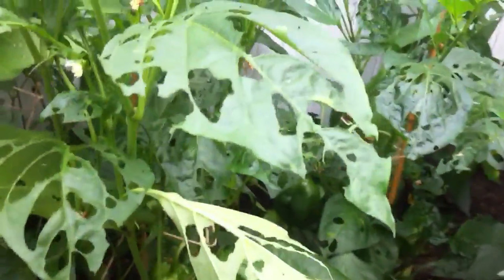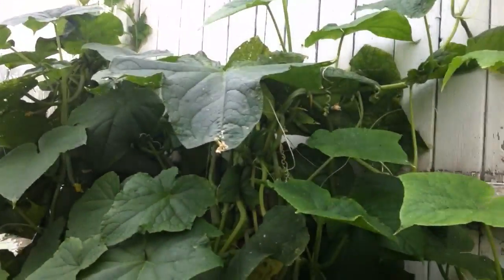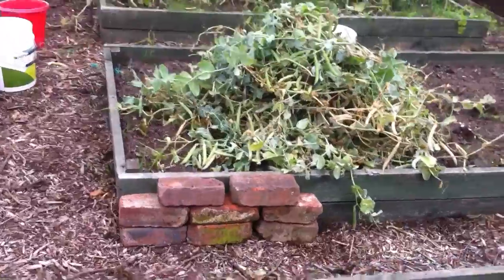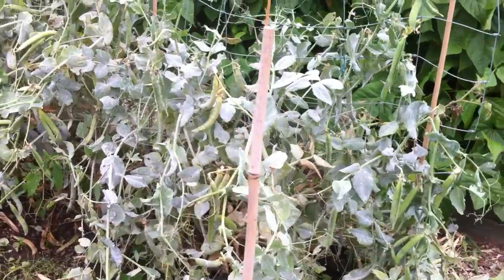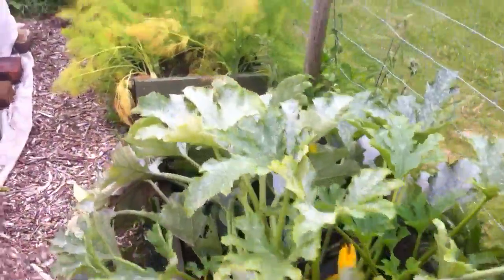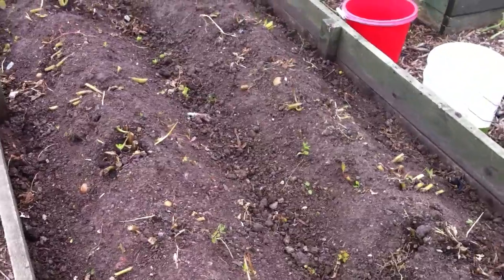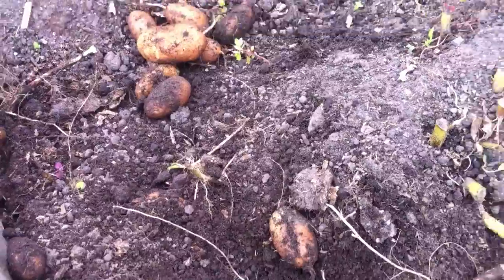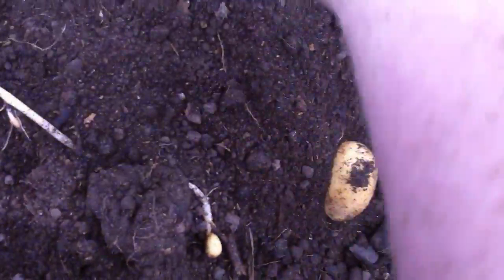Raised bed allotment 29th July 2014 part 1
A look around the allotment and my main crop potatoes